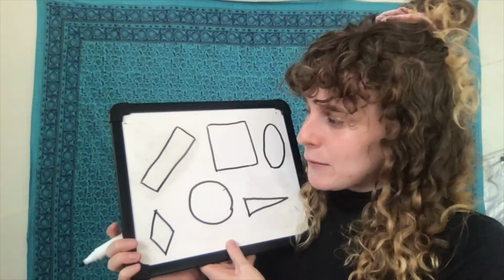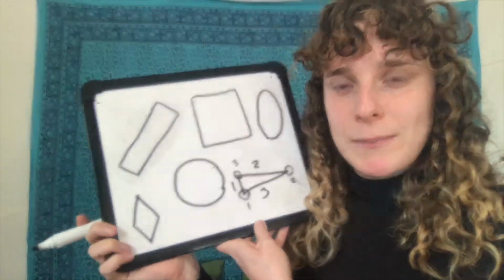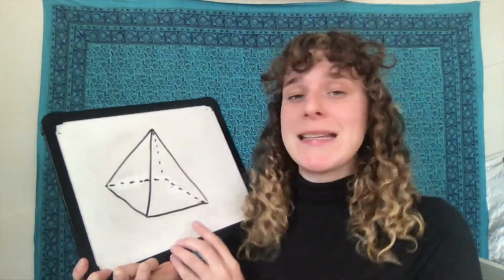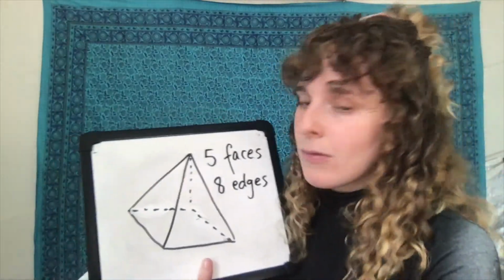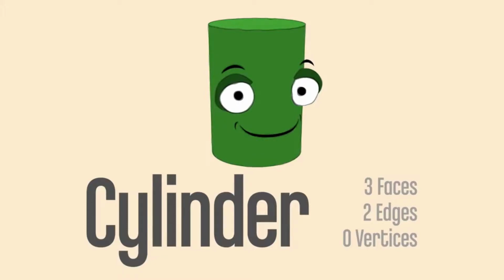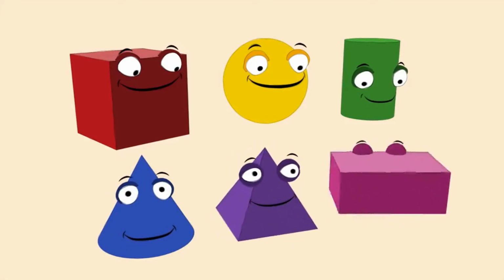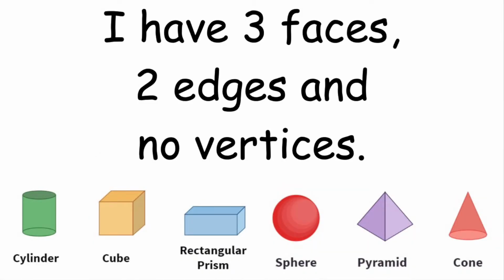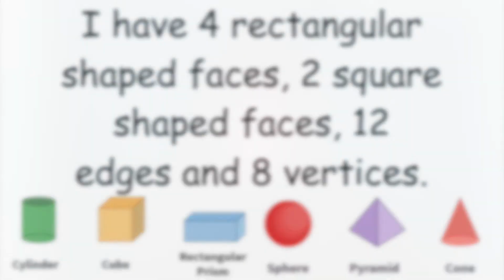What 3D Shape Am I?